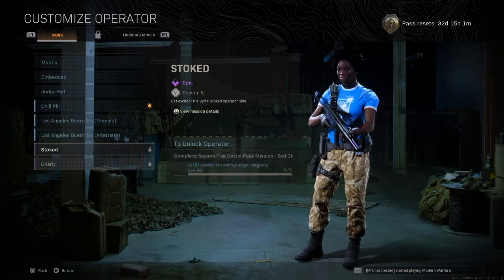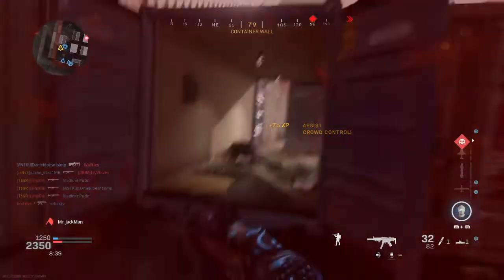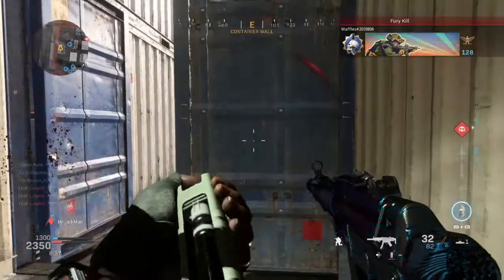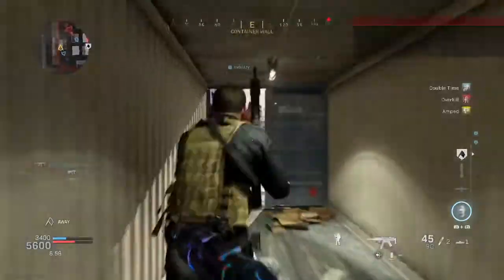Stoked Operator Skin How To Unlock! (Syd) (Blue) (Chill Pill) Modern Warfare!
Yo what's up everyone, In this episode we are jumping into How to get The Blue Extension Operator skin for Syd Called STOKED! Im going to be showing you step by step how to get this extension skin. This skin is so sick because of its amazing color of a light blue shirt and brown pants it has. And as always hope y'all staying safe and have a great rest of your week/weeknd. Ill see y'all on the next one!